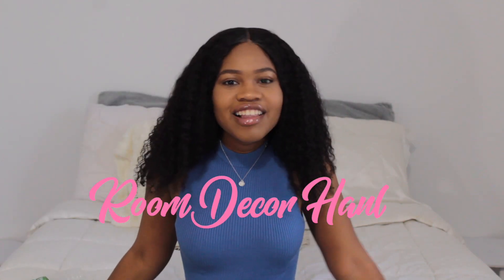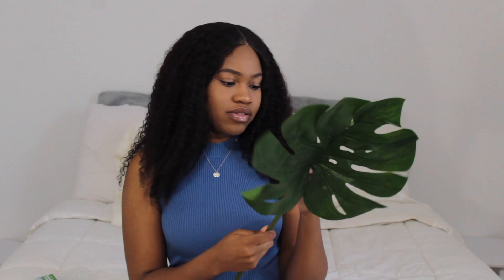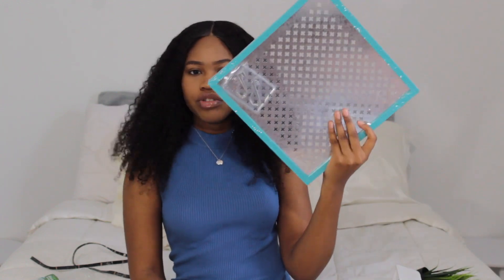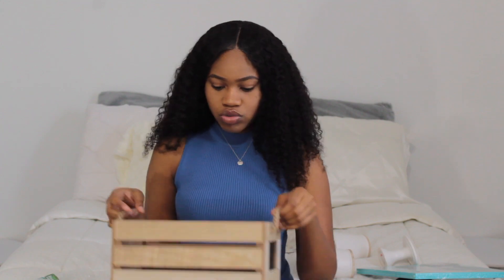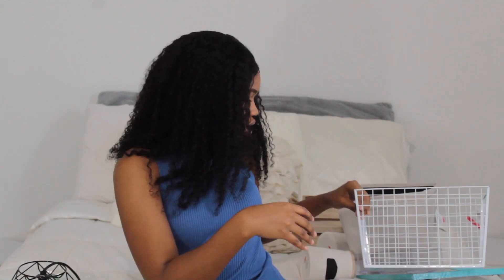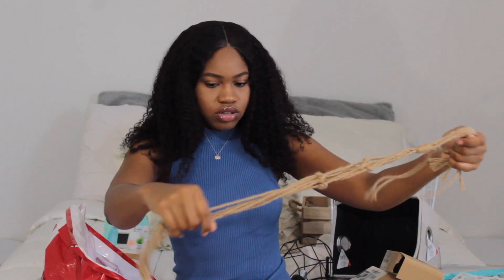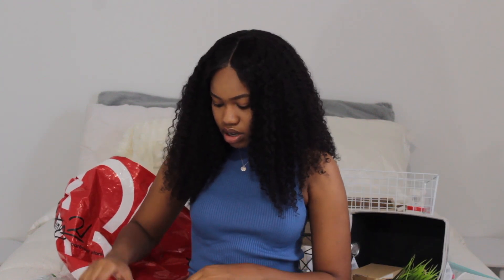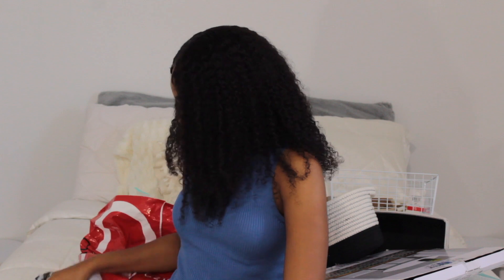ROOM DECOR HAUL | Affordable $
What’s up guys, finally filmed my room decor haul after living in my new house for almost 2 months LOL!!

MUSIC
Intro: Machel Montano- Take it Slow